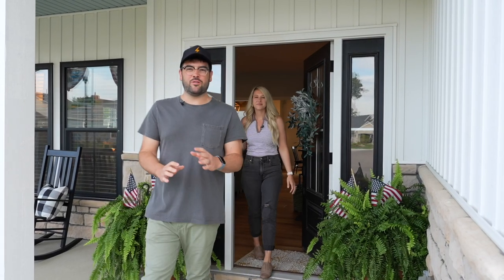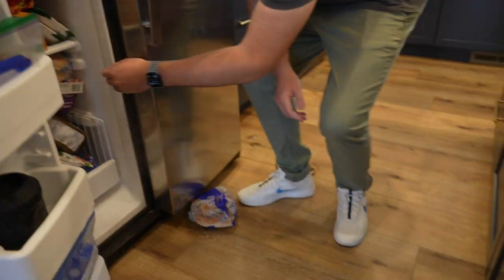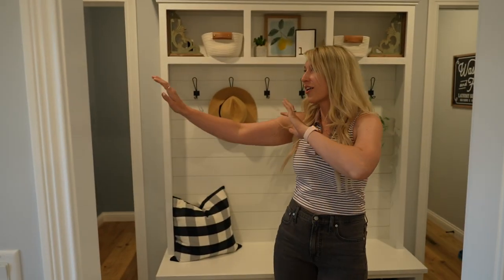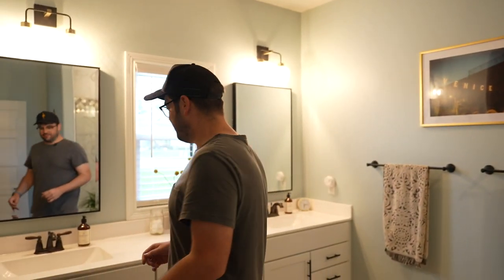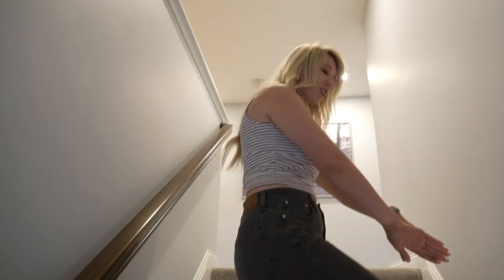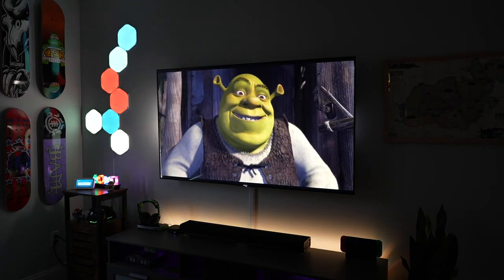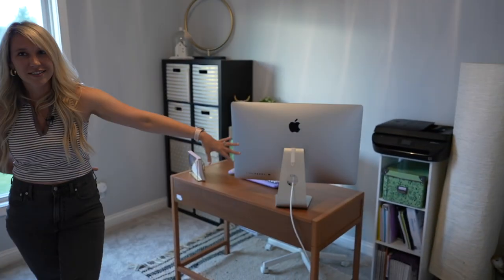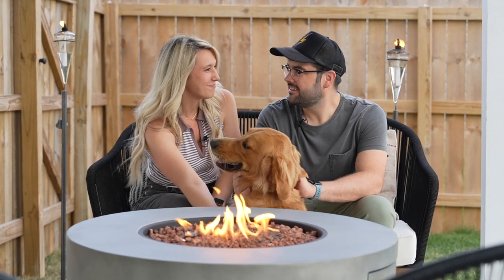MTV CRIBS: WELCOME TO OUR CRIB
We FINALLY have our house how we want it (we think) and wanted to do an MTV Cribs inspo house tour! Abbey and I grew up loving watching Cribs so we wanted to try to recreate it as best as we could.

00:00 Introduction - Check out our house
00:23 Living Room Tour
01:09 Kitchen Tour
04:00 Mud Room Tour
04:13 Laundry Room Tour
04:30 Spare Bathroom Tour
04:45 Master Bedroom Tour
05:54 Master Bathroom Tour
07:04 Walk In Closet Tour
08:35 Desk Setup Tour
09:15 Game Room Tour
11:07 Upstairs Bathroom Tour
11:30 Office Tour
11:55 Check out the Cars
12:57 Back Patio Tour
13:43 Outtakes

— — — I CAN TELL THAT WE ARE GONNA BE FRIENDS — — —

🛒 Amazon Store Front

⚡︎ Our Camera
⚡︎ Sony FE 24-70mm F2.8 GM II Lens
⚡︎ FE 24-105mm F4 G OSS Standard Zoom Lens
⚡︎ Tamron 17-28mm f/2.8 Di III
⚡︎ VLOG Camera
⚡︎ DJI Air 2S
⚡︎ SmallRig Cage
⚡︎ GoPro HERO10 Black
⚡︎ GoPro Media Mod
⚡︎ Rode VideoMicro (main vlog mic)
⚡︎ Rode Wireless GO II
⚡︎ Rode Lavalier GO
⚡︎ MacBook Pro M1 Pro (14-inch, 2021)
⚡︎ Apple Studio Display:
⚡︎ Blue Yeti Microphone
⚡︎ Video and Photo Editing Software: FCPX + Lightroom Classic/CC
⚡︎ Peak Design Camera Strap
⚡︎ Peak Design Everyday Backpack V2 30L
⚡︎ Pelican Air 1535
⚡︎ SanDisk Extreme Pro Cards
⚡︎ SanDisk Extreme Portable SSD
⚡︎ LaCie Rugged Mini 5TB HDD
⚡︎ Inexpensive Lightweight Tripod (iPhone Pictures)
⚡︎ Manfrotto PIXI Mini Tripod (for vlogging)
⚡︎ MeFoto Travel Tripod

———WHERE WE GET OUR MUSIC FOR VIDEOS———